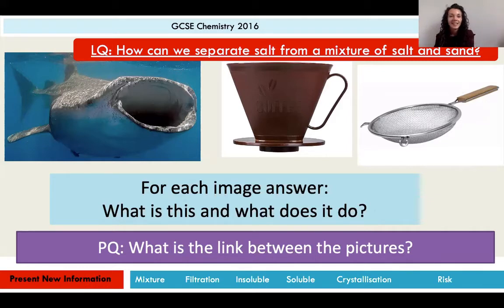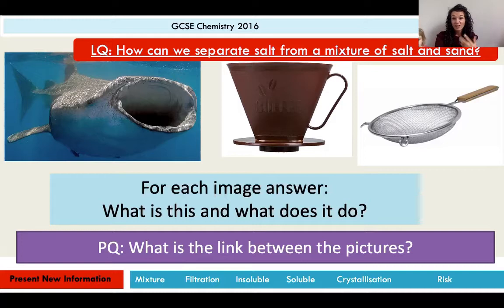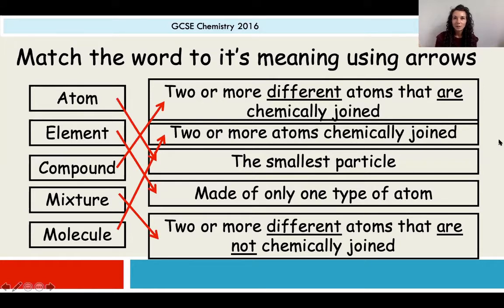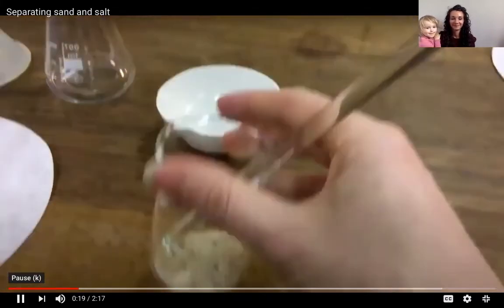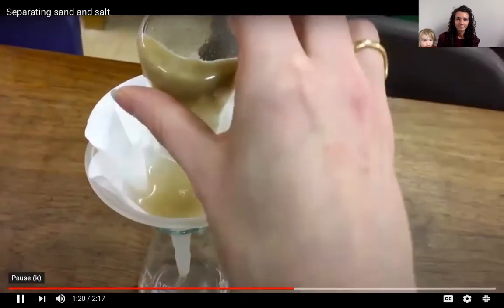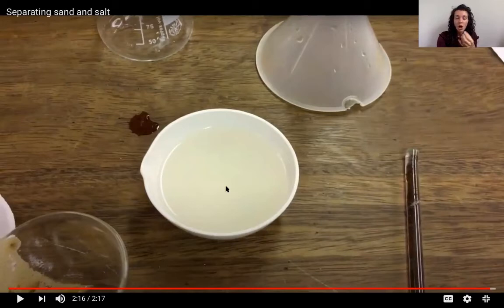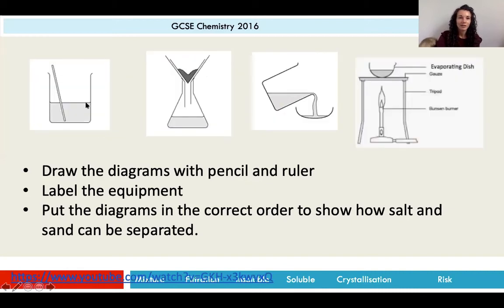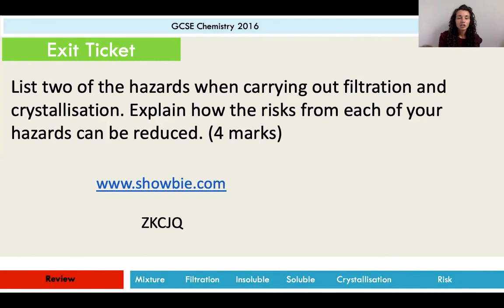GCSE Chemistry lesson 7 filtration and crystallisation